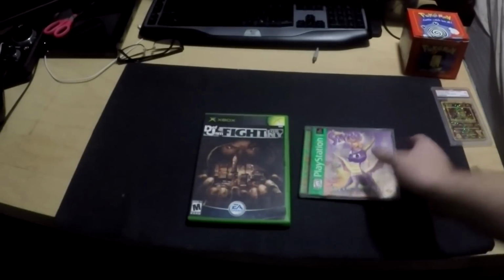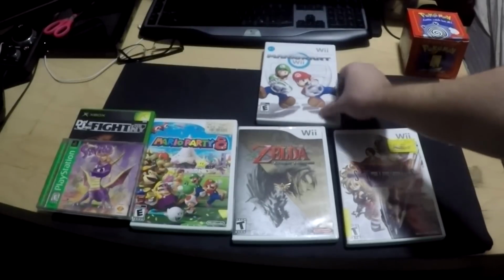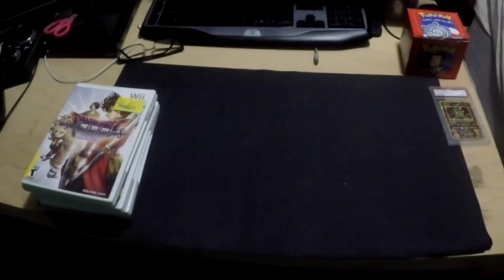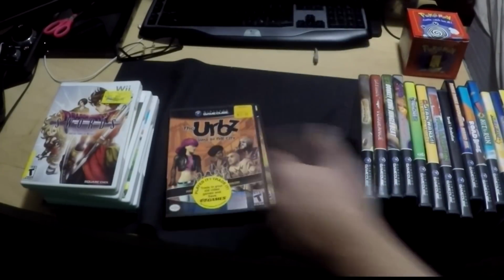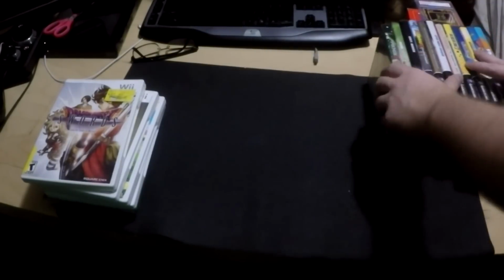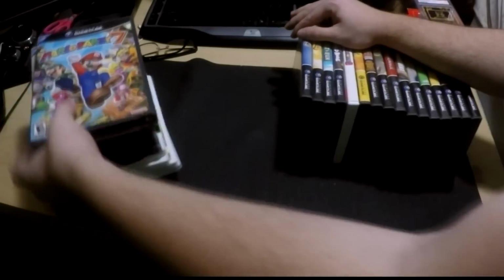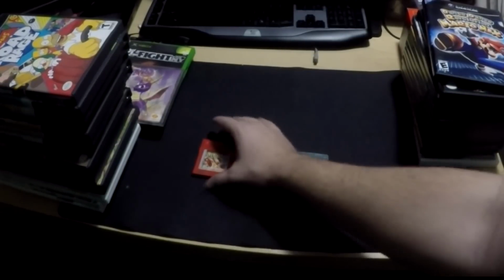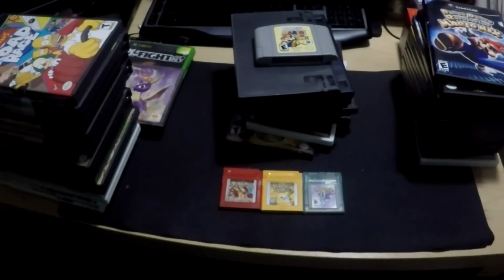INSANE YARD SALE VIDEO GAME FIND! TONS OF GAMECUBE GAMES!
I ended up getting 36 Games for $53. Completely and utterly insane.  Especially since a majority of the games were actually the higher end ones and not complete crap.

I guess I just had really good luck that we ended up going for yard sales on Saturday and just happened to stumble across the community yard sale, but we must move forward and continue onward to find the holy red bowl.